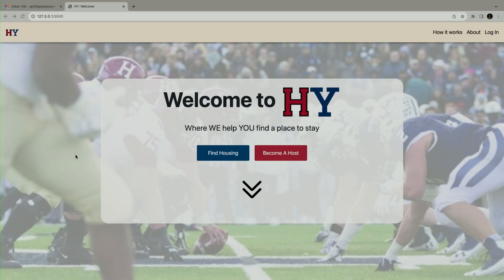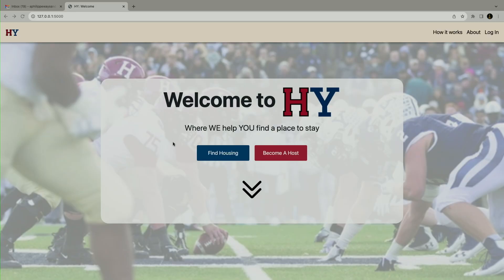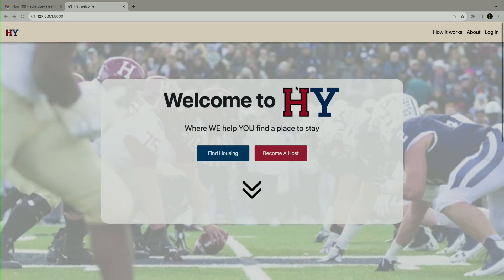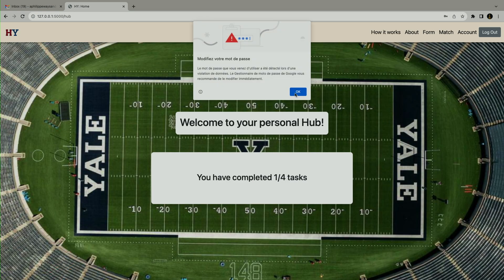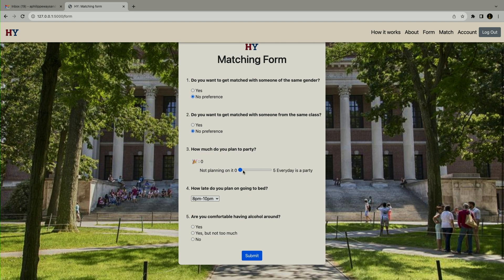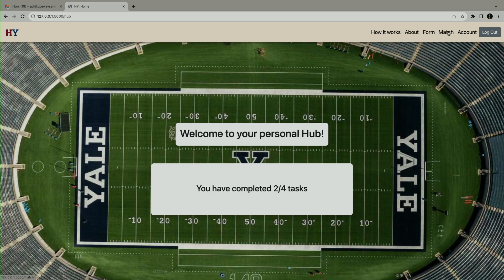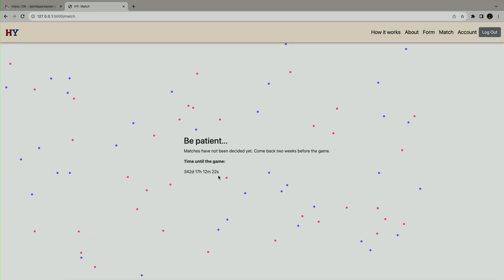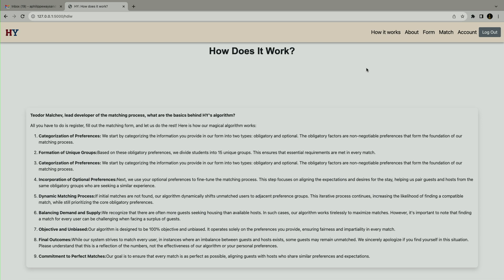HY.com - CS50 Fair 2023 at Harvard